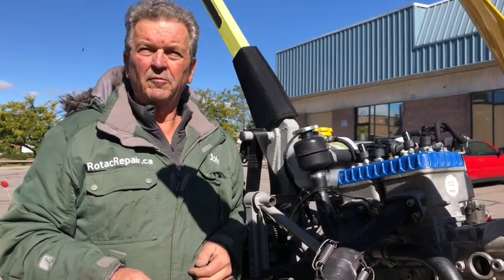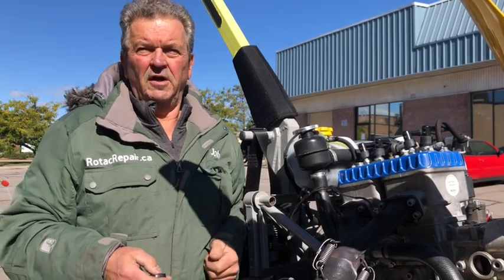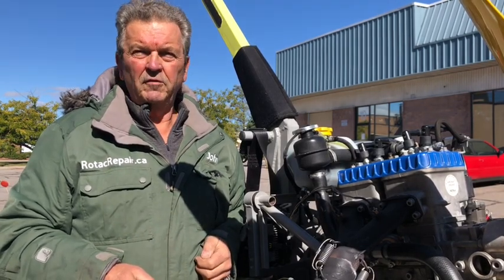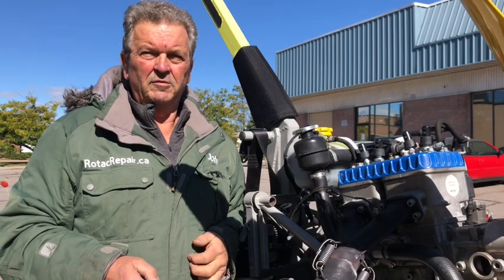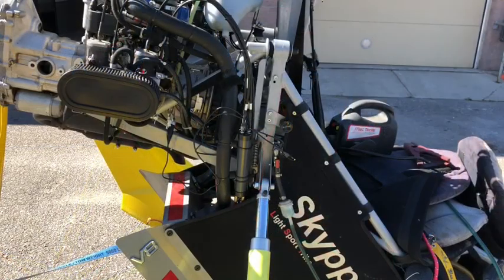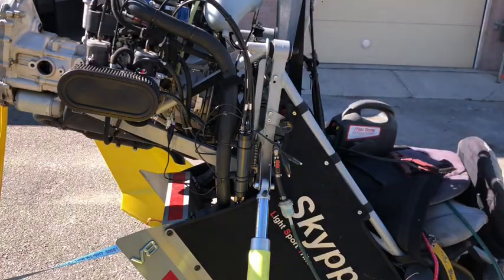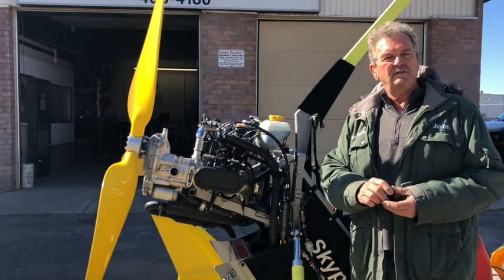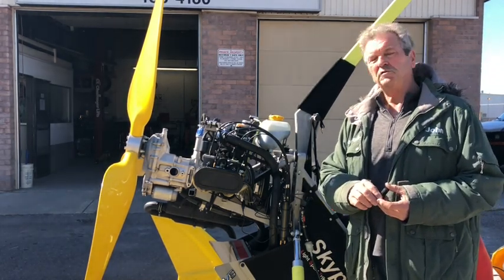Rotax 582UL sudden engine stoppage diagnosis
The inspection following a sudden engine stoppage